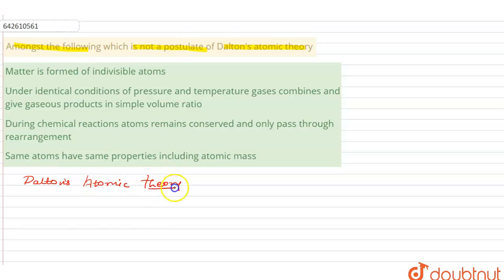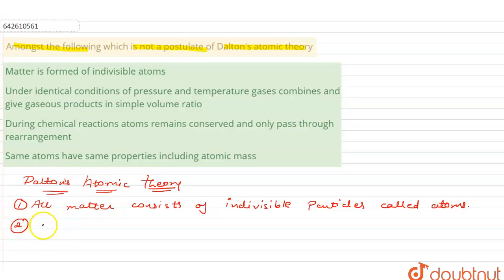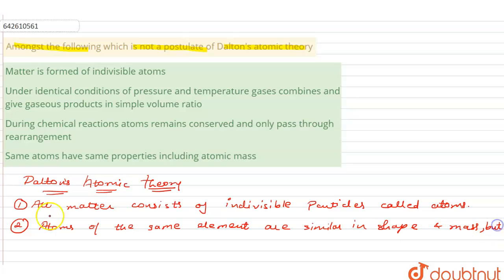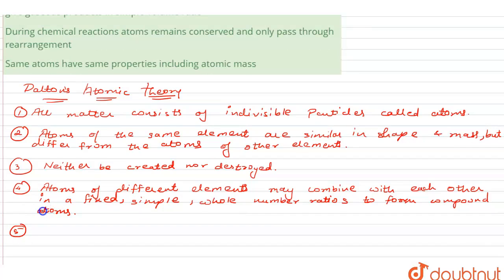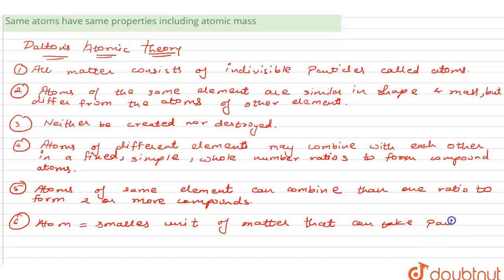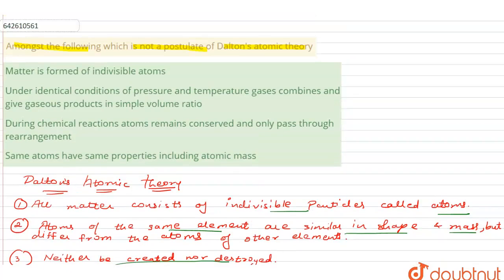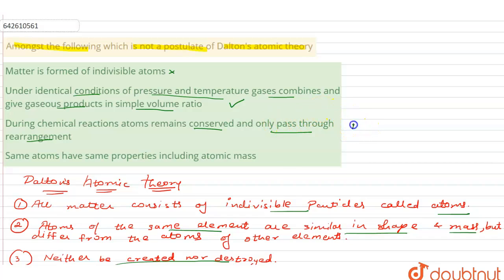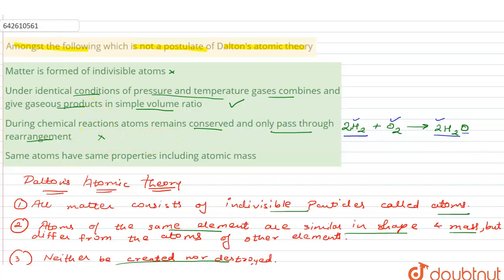Amongst the following which is not a postulate of Dalton\'s atomic theory | 12 | JEE MAIN | CHEM...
Amongst the following which is not a postulate of Dalton\'s atomic theory
Class: 12
Subject: CHEMISTRY
Chapter: JEE MAIN
Board:IIT JEE

👉 Have Any Query? Ask Us.